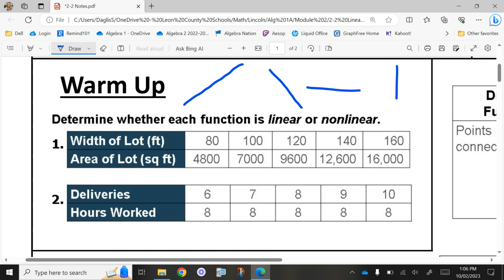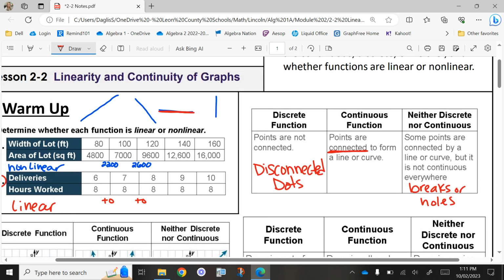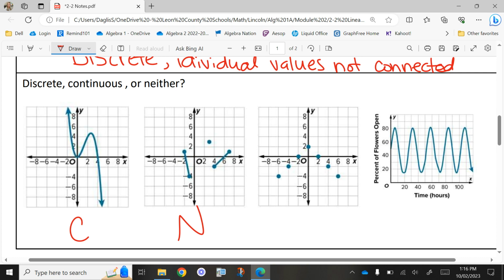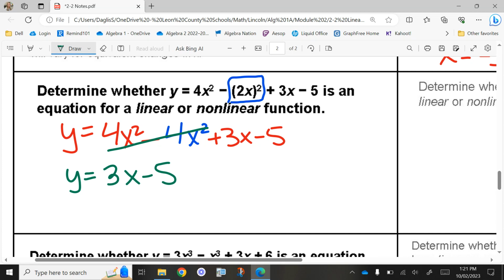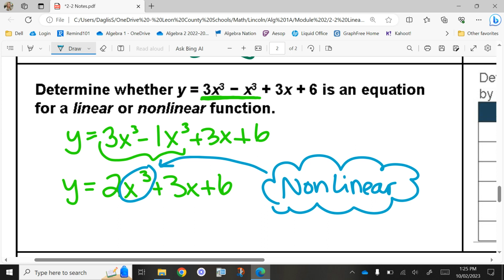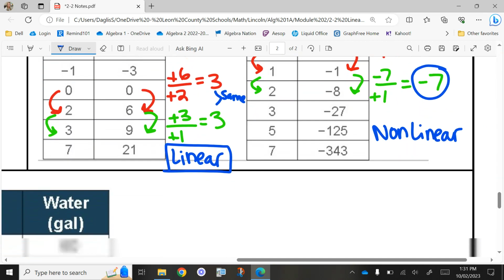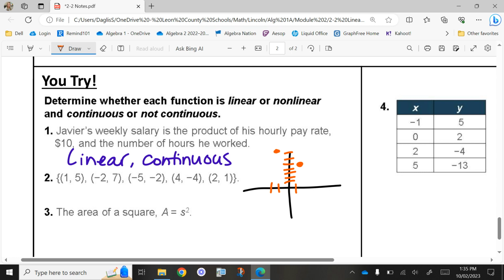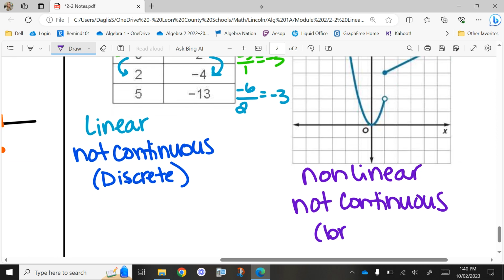Alg 1 - Linearity and Continuity of Graphs